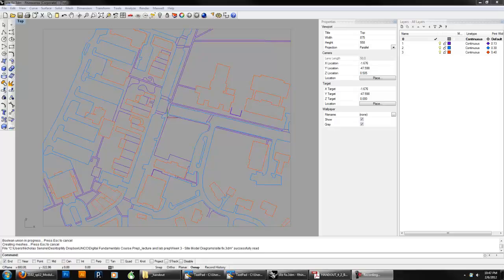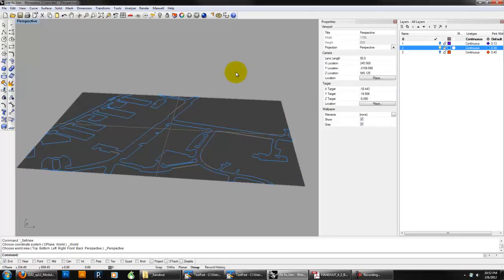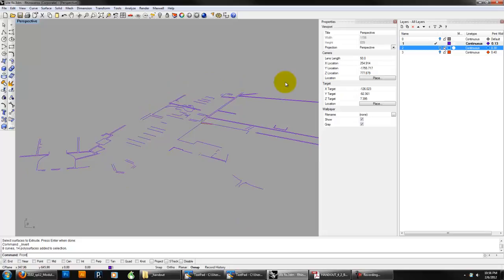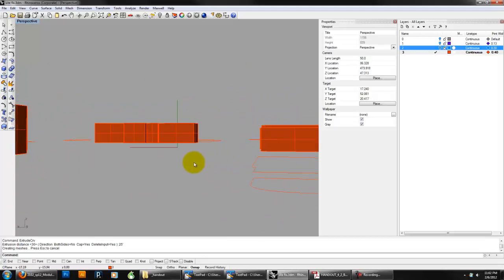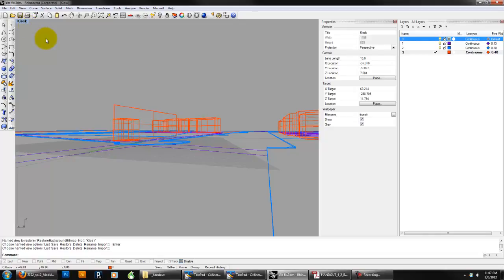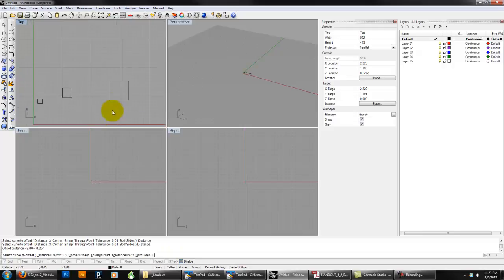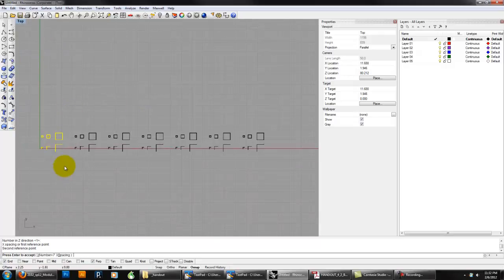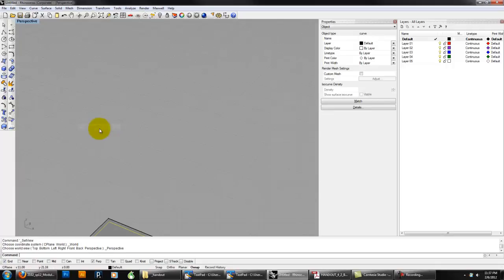ARCH2102 - Module 5: Rhino Site Model and Kiosk Parts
This demo shows how to create a simple site model from the Davidson drawing and how to model your kiosk parts for the module.